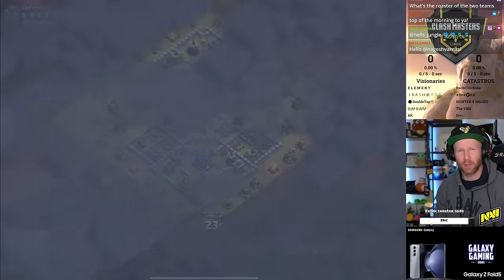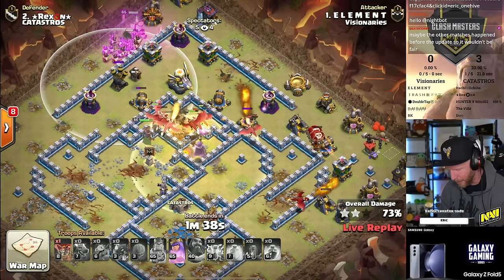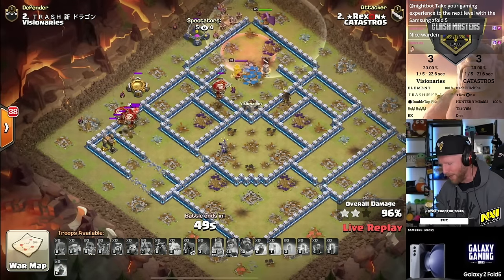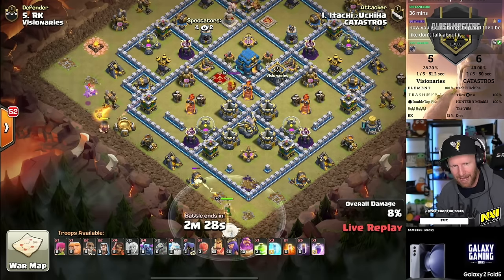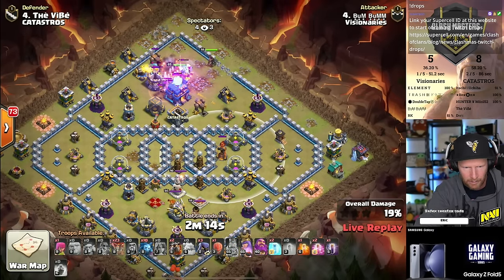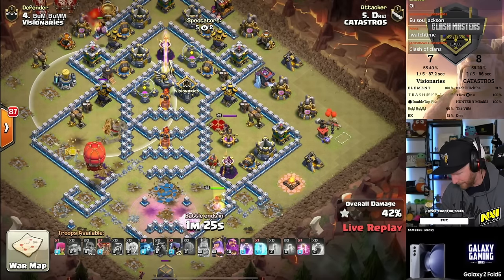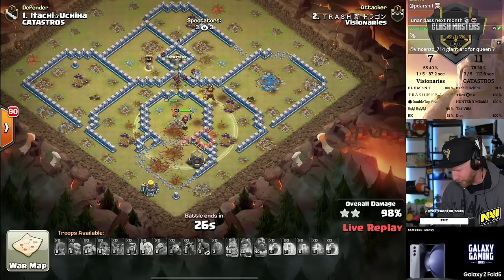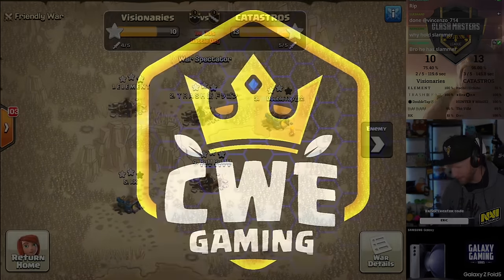RAGE GEM will BREAK Dragons at Town Hall 12! TH12 ZAP DRAGON Best TH12 Attack! Clash of Clans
Clash of Clans | Clash Masters League TH12 GRAND FINALS